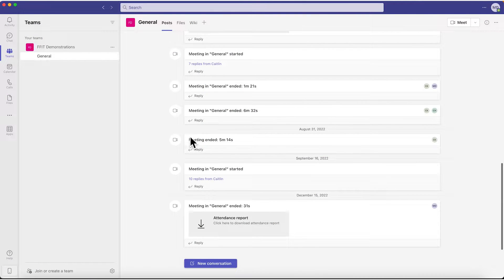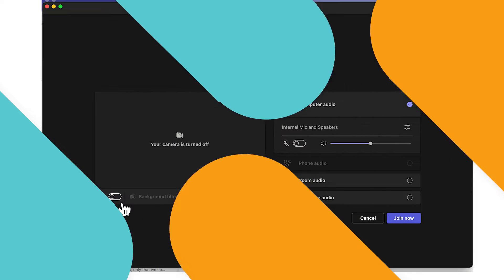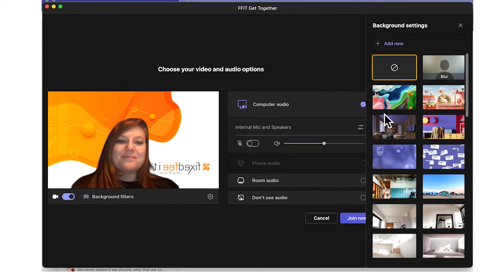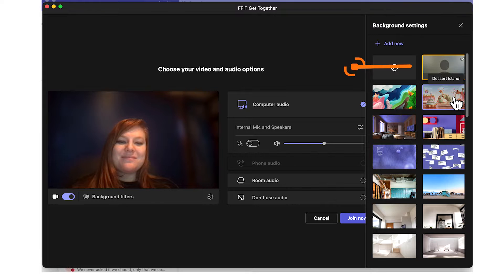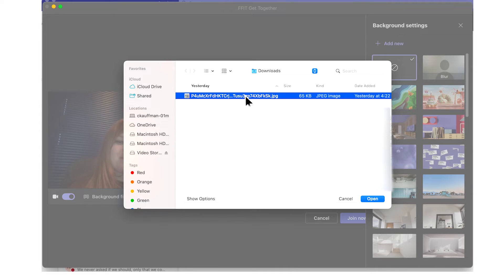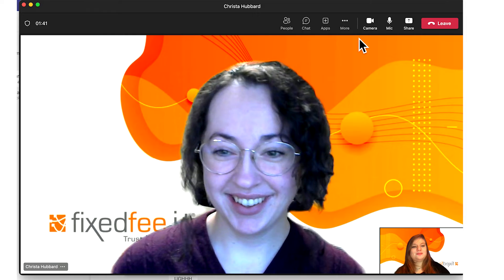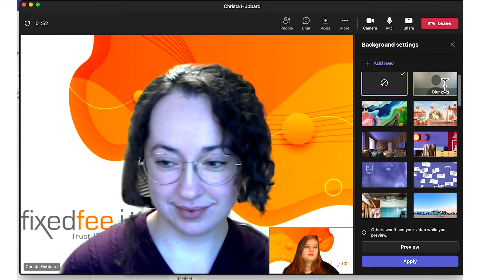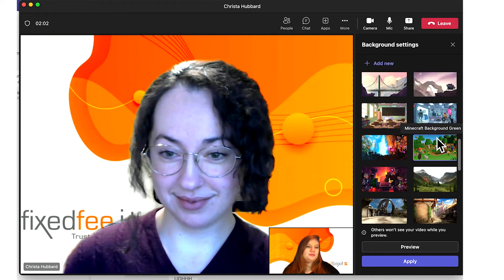How to Add a Branded Video Background in Microsoft Teams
One of the best things about Microsoft Teams is the ways you can personalize and customize it.

Today, Christa from Fixed Fee IT, Portland Oregon's best IT company has an easy to follow tutorial that explains how to add a branded video background in Microsoft Teams!

Looking to learn more? Visit our other tutorials!

Timestamps
0:00 Intro
0:30 Where you can get Custom Backgrounds
0:51 How to Change your Background Before a Meeting
1:40 How to Change your Background During a Meeting
2:04 Outro

to learn more!

Fixed Fee IT is Portland, Oregon's trusted IT support company. We bring a people-first approach with modern IT strategies and world class communication, and are dedicated to providing education to our community.